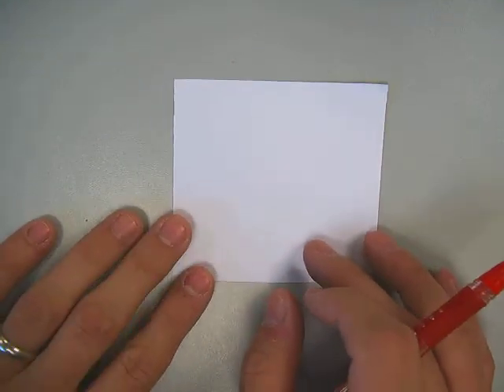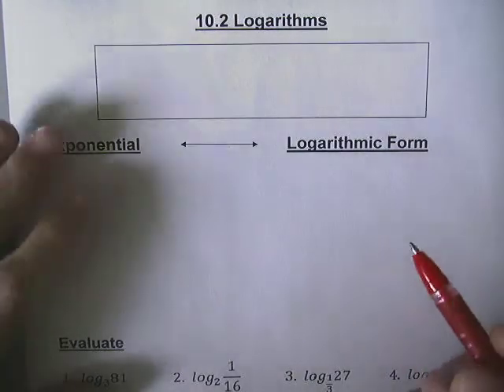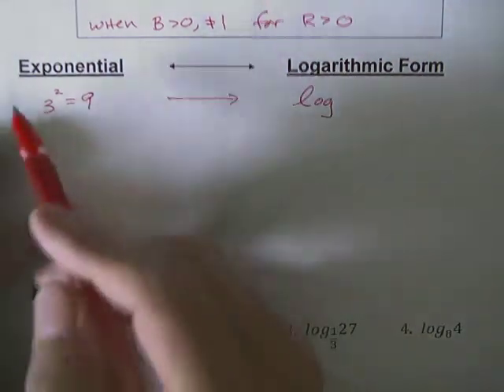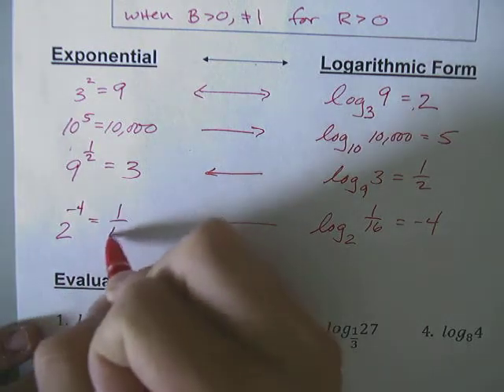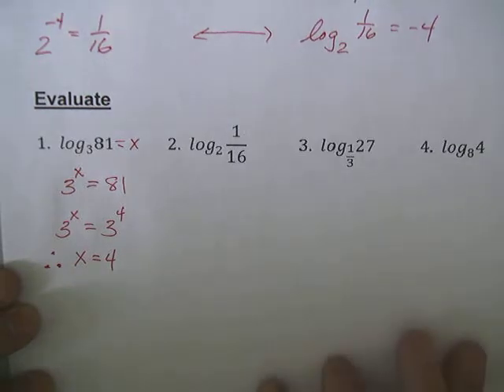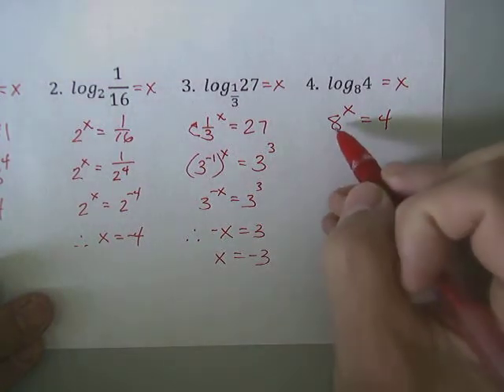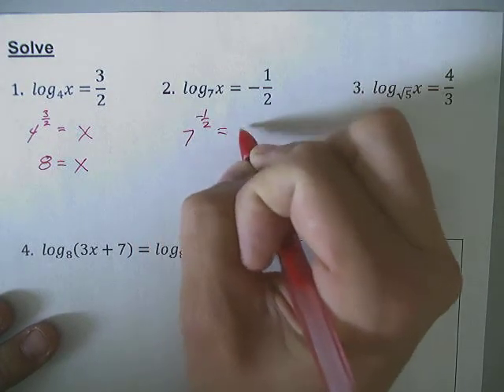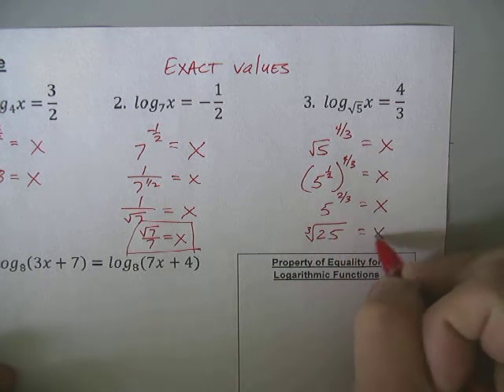10.2 Logarithmnotes, part 1.avi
10.2 Logarithmnotes, part 1